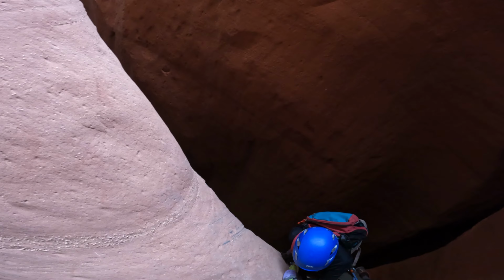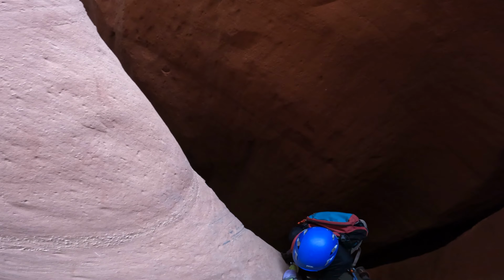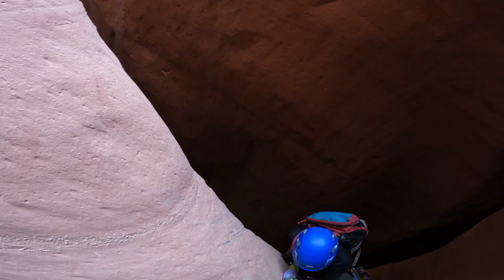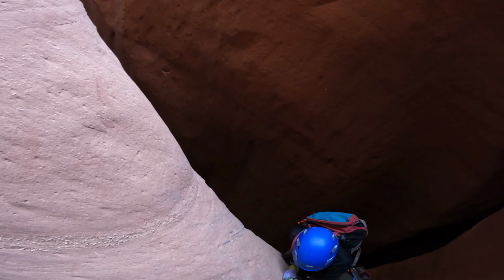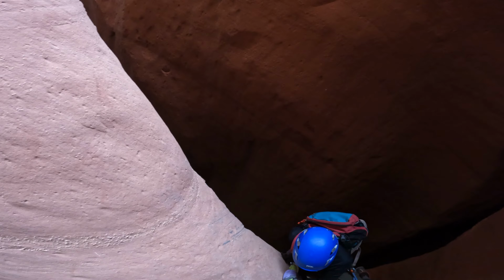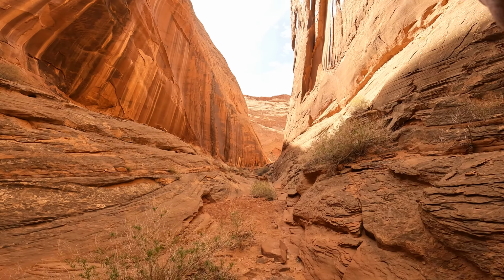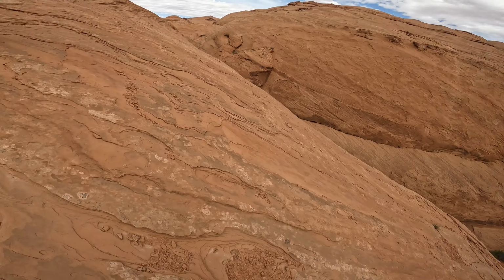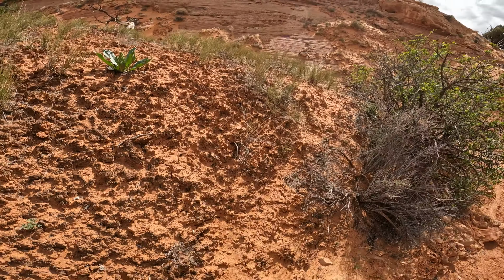Constrychnine Canyon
A technical slot canyon about a half hour south of Hanksville, Utah. Several huge rappels, technical down climbs, and tight constrictions. The best part, however, is the unworldly views.

0:00 Introduction
1:50 Approach
2:16 First Rappel
3:51 The Main Attraction
4:24 Downclimbs
6:44 Hike Out